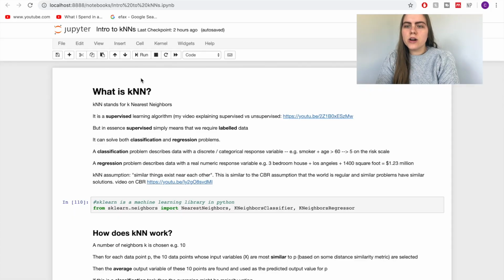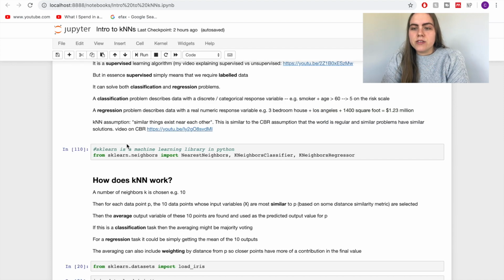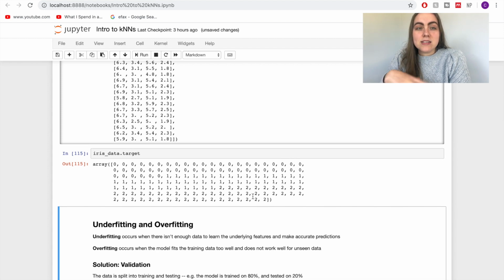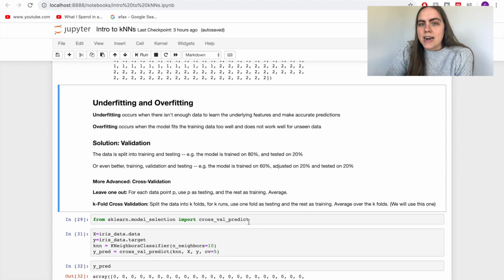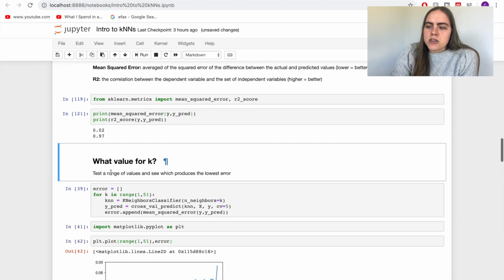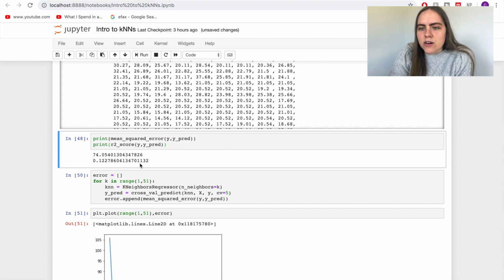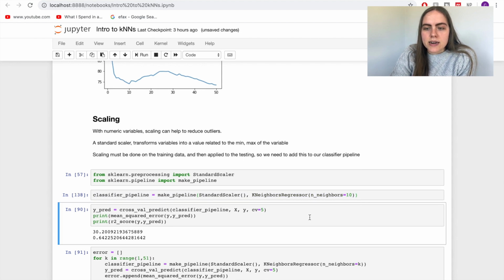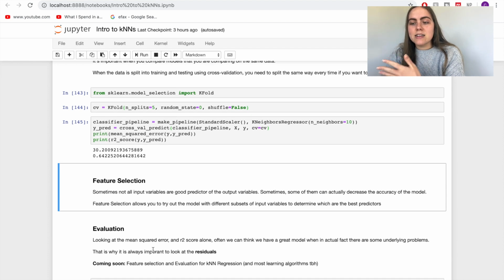Introduction to kNN: k Nearest Neighbors Classification and Regression in Python Using scikit-learn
Introduction to kNN: k Nearest Neighbors Classification and Regression in Python using sklearn with 10 fold cross validation

Hi there! I'm a Machine Learning PhD student based in Ireland. I am studying case-based reasoning and recommender systems techniques in sports science and marathon running. I mentioned how I actually use kNN a lot for implementing CBR since we can use the nearest neighbors as the cases retrieved from our case-base and use them to find a solution for our new case. This video provides a very basic introduction to k Nearest Neighbors which may not be too useful for people who are very familiar with machine learning. But a lot of people who watch my channel are not. I give examples of kNN classification and regression using sklearn, and I explain and use cross-validation. Next time I will be explaining how feature extraction and rigorous evaluation can be achieved for these types of algorithms. I am posting 1-2 videos per week about ML/RecSys and the rest of my content is more general PhD.

Support My Channel: If you would like my content and want to support my channel and get access to exclusive content, then join the channel membership here, starting from €1.99 a month